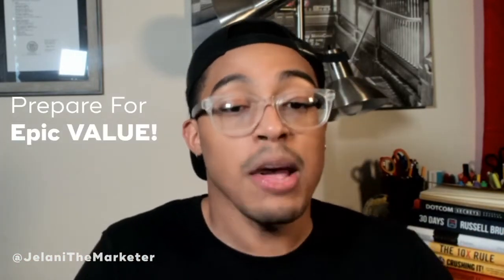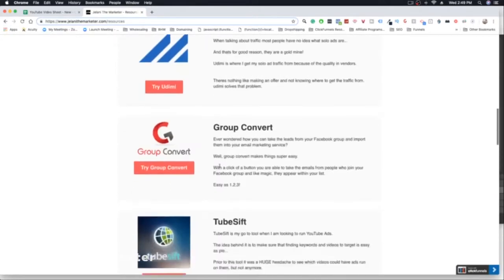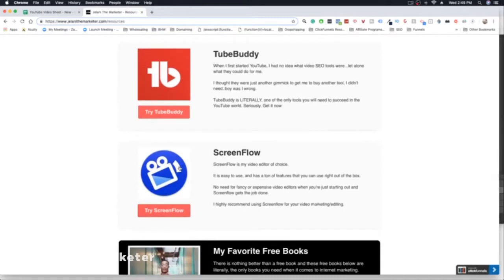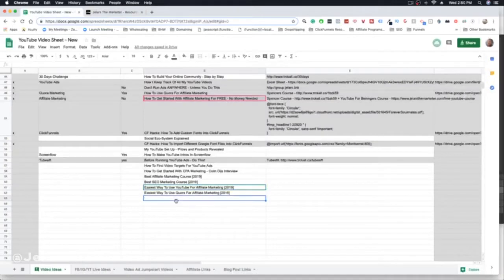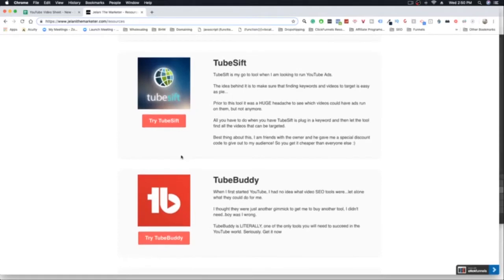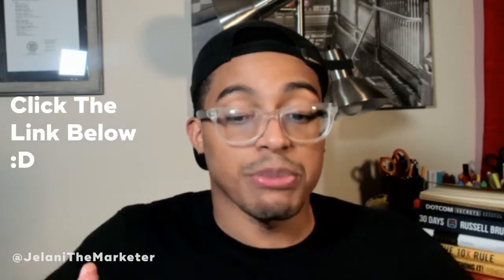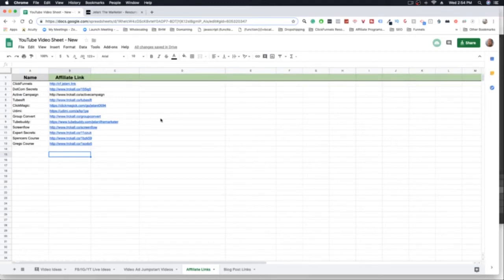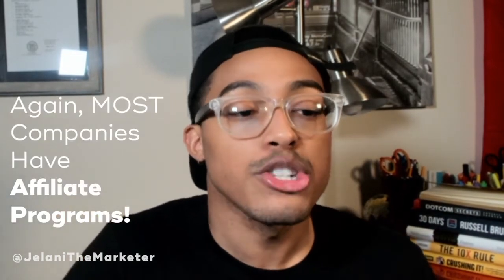Easiest Way to Make Money on YouTube With Affiliate Marketing 2020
In this video you will learn one of the easiest ways to use YouTube for you affiliate marketing business. Make money on YouTube with affiliate marketing by using this easy strategy.

🔥Struggling To Find Your Place in the Digital World?
👉🏻Start here for a FREE COURSE on the different types of business models:👉🏻

🛠️**TOOLS**🛠️
✅Affiliate Marketing Friendly Email Autoresponder: